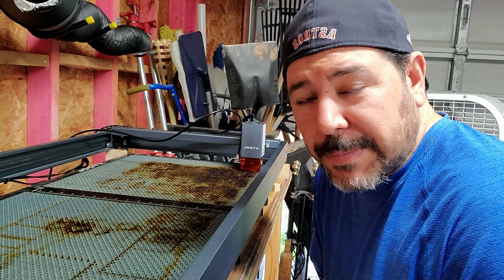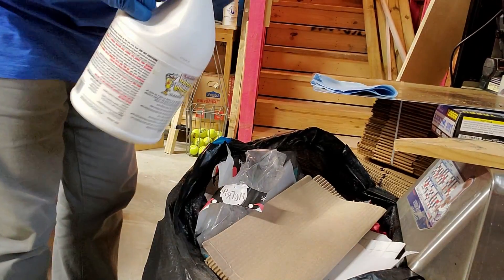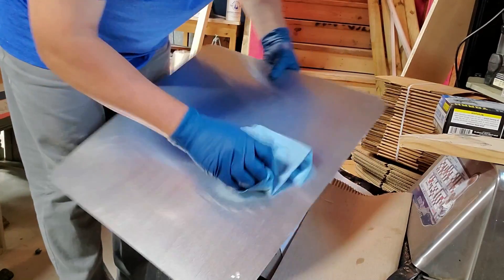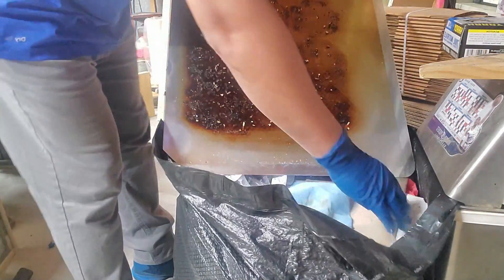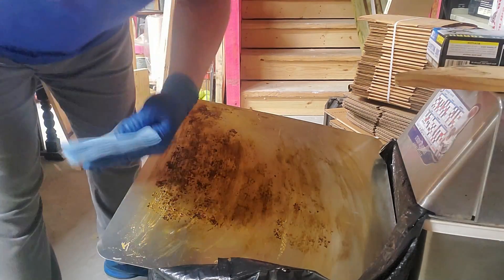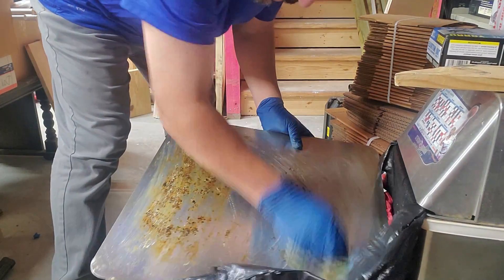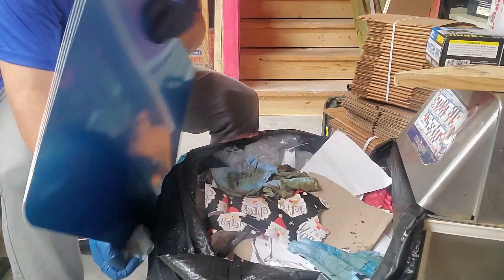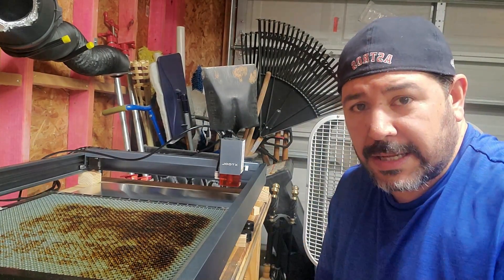Cleaning The xTool D1 Laser Diode Honeycomb Panels Metal Plates (S5; E12)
Welcome to Episode 12 of Season 5!

Thank you for 14:24 of your time. We have skipped a week or two of cleaning the honeycomb panels on our xTool D1 Laser Diode, so today, we remove the honeycomb panels and the metal plates underneath them, and we get to cleaning! Make sure to do your cleaning maintenance because all that residue that falls in between the honeycomb holes, can create flareups! It shouldn't take that long to clean up, depending on how messy you let it get, but it's necessary. How often do you clean yours and what do you use to get them shiny again?

Items used:
(Nitrile Gloves)
(Nitrile Gloves; if you can't get them from above link)
(Shop Towels)

Other item(s) you can use:
(Plastic Razor Blades)

(AC Infinity 4" fan/exhaust)
(AC Infinity Ducting)